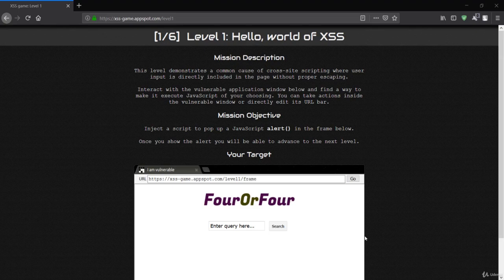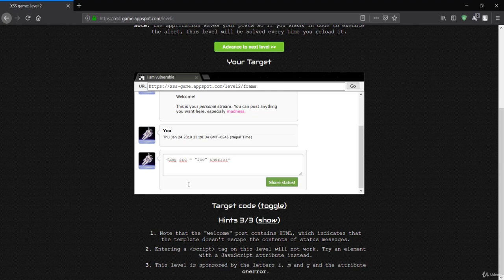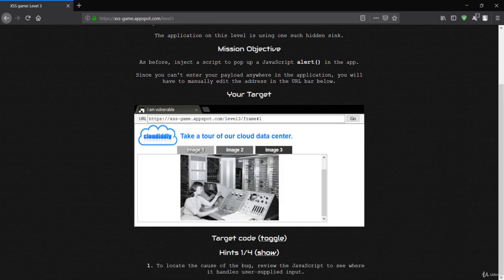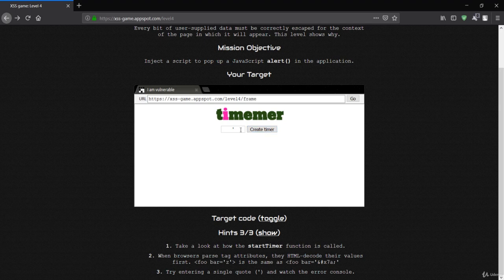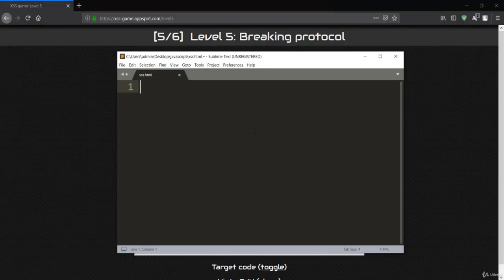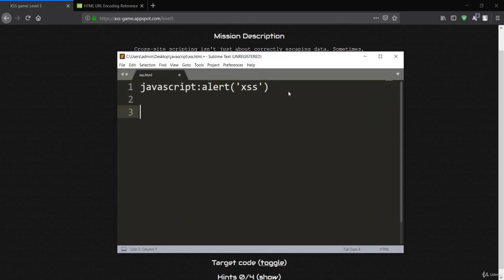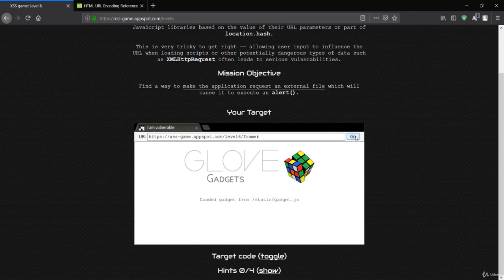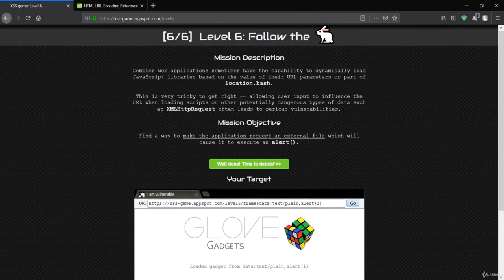14. 4 XSS gameSpot for Payloads